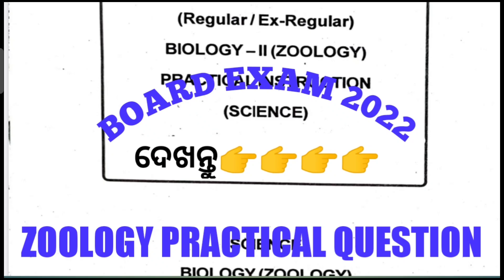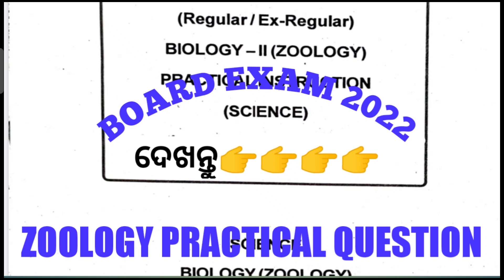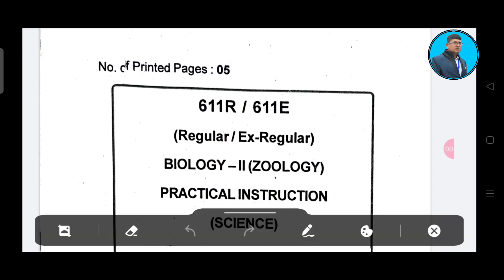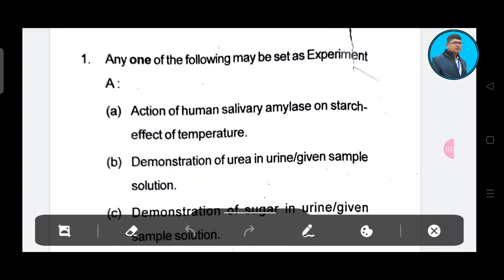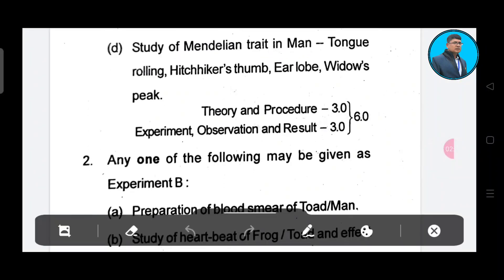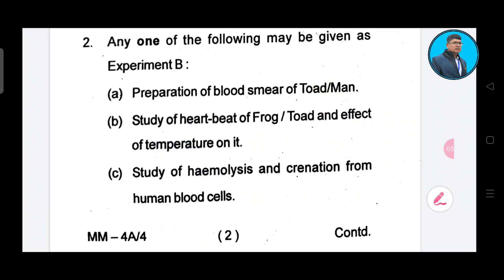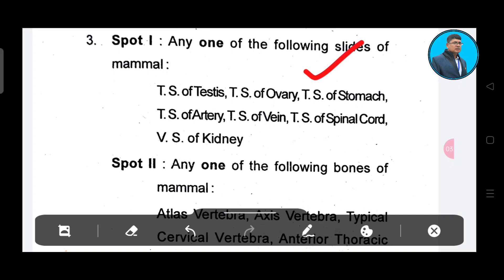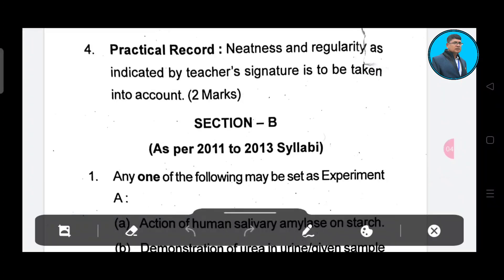Zoology practical question ll BIOLOGY ll +2 2nd year ll practical exam pattern zoology chse odisha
This is an informational video on chse odisha +2 board exam ZOOLOGY PRACTICAL QUESTION for +2 2nd year students of chse odisha who are going to appear chse odisha +2 board exam ..

#+2exampracticalquestionpatternchse
#+2exampatternchseodisha